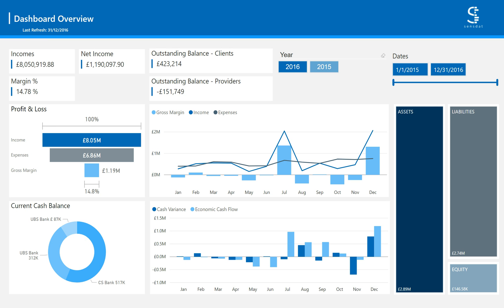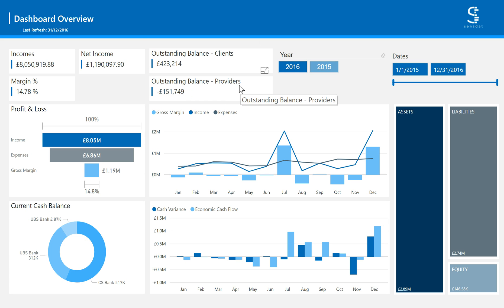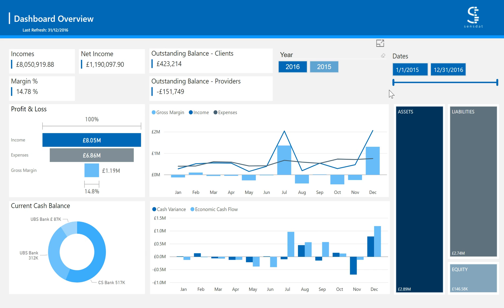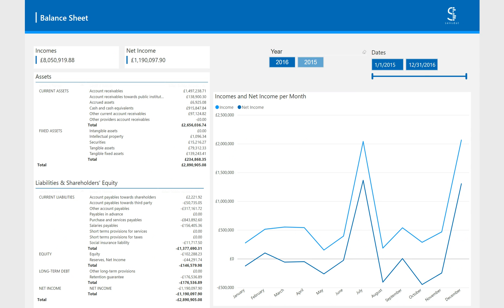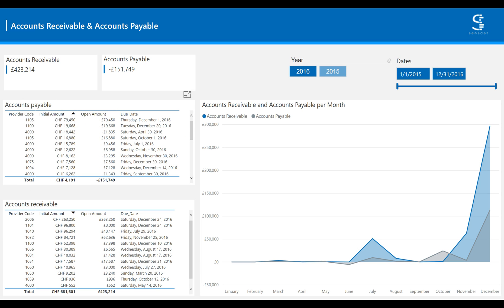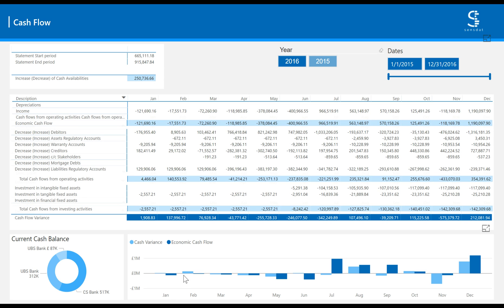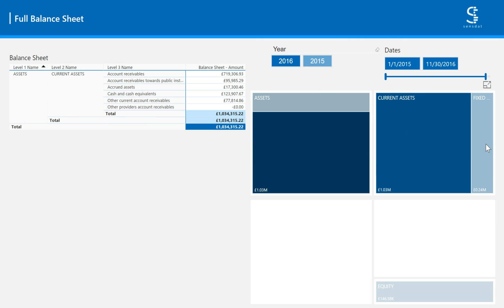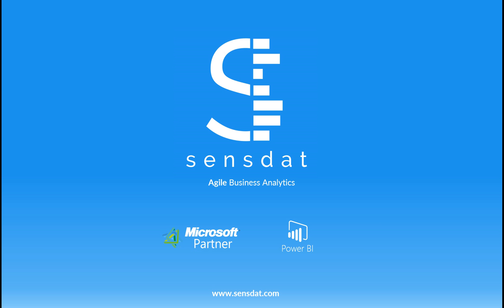Power BI Financial Reporting Solution for Dynamics NAV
Feel in total control of your Financials KPIs with this Power BI Solution for Dynamics NAV Financials. If you wish to connect this product to your Dynamics NAV, give us a shout